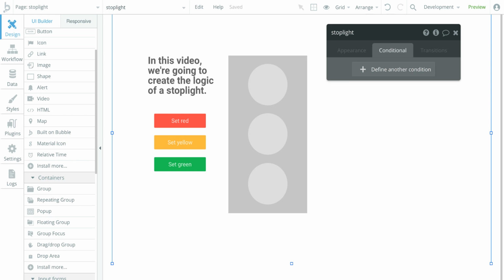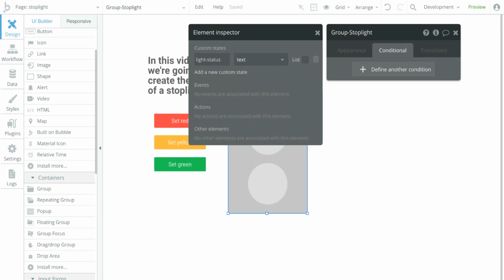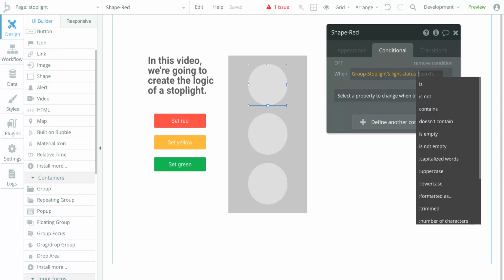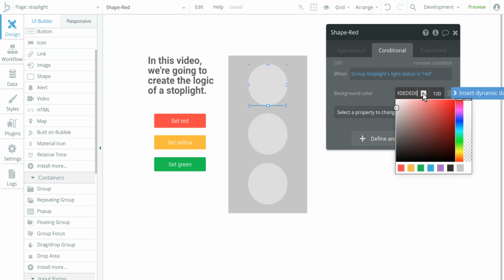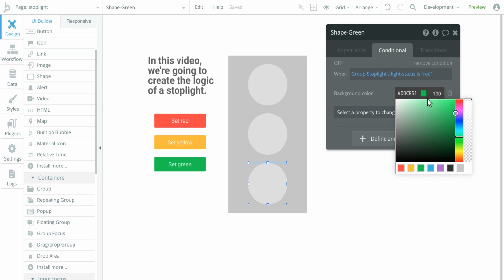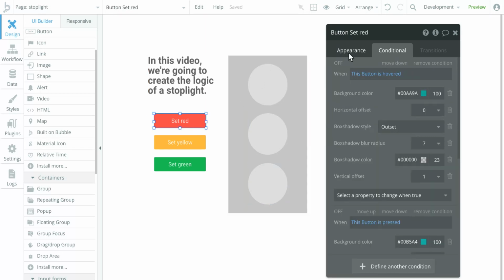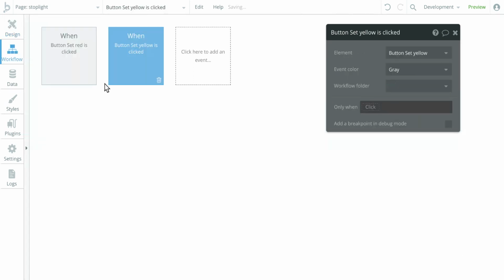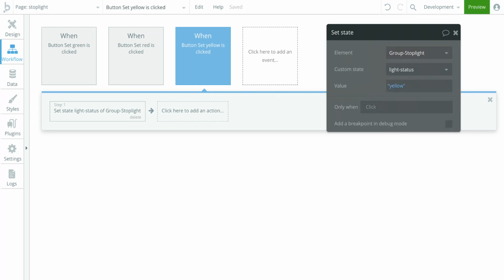What are custom states and how do I set one up? (Short Version)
Interested in seeing more lessons like this? It's the largest lesson-based library for learning how to use Bubble.